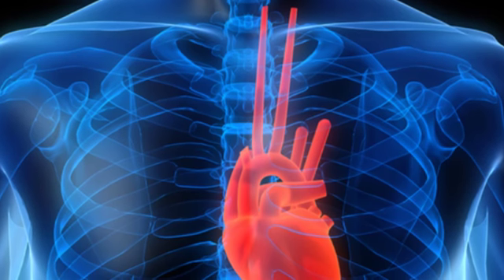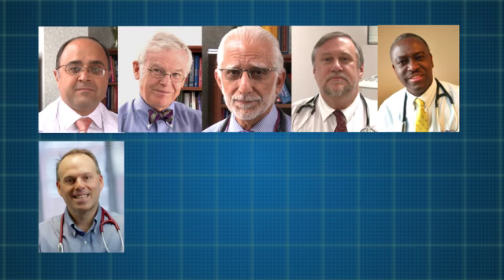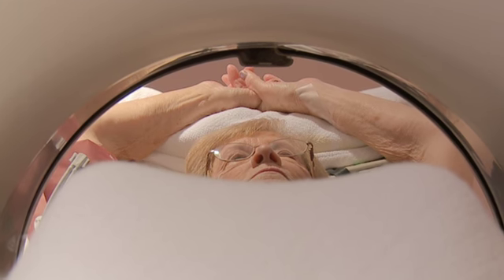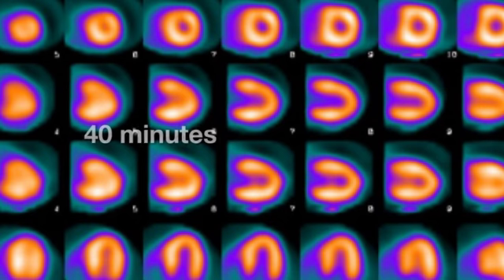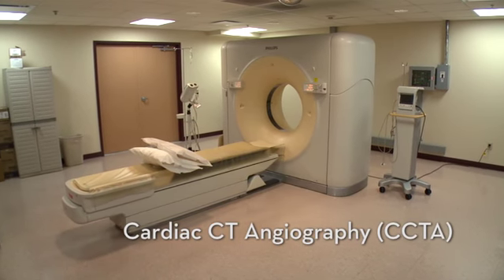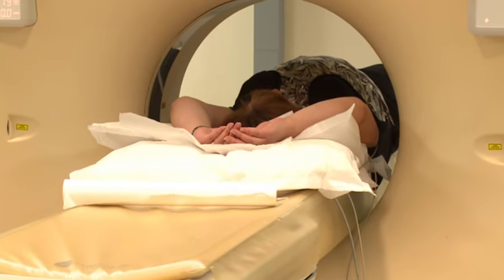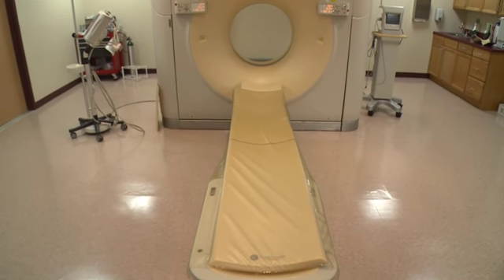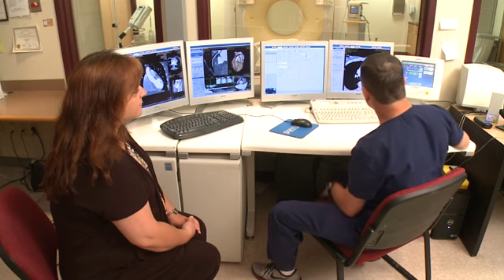NY Heart Center / CDL Nuclear Technologies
The NY Heart Center is a cardiology practice that offers comprehensive services for the diagnosis, treatment and prevention of a wide variety of heart conditions. Our goal is to team with your referring physician to provide you with complete care as well as create the best treatment or preventative plan possible to meet your needs.